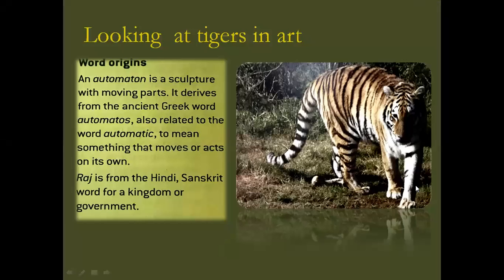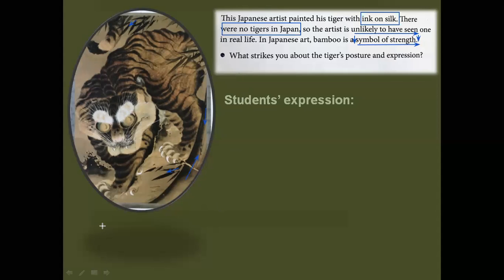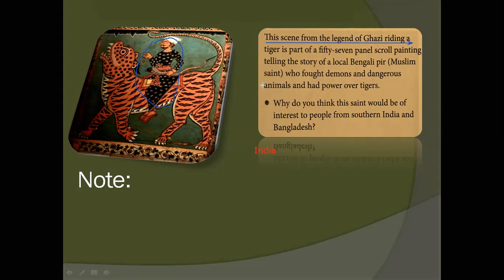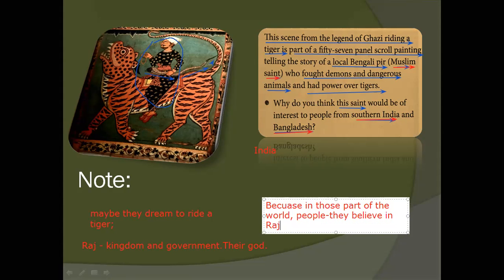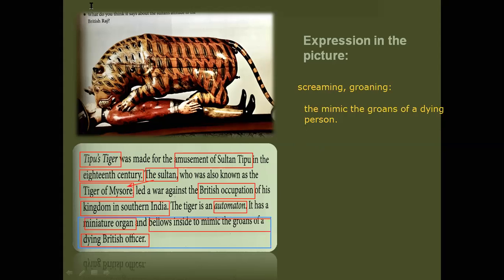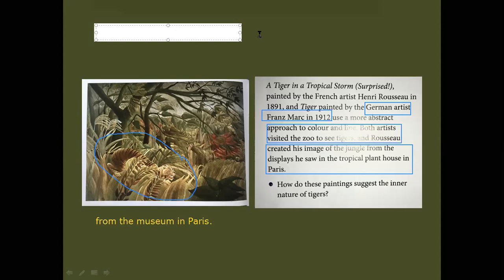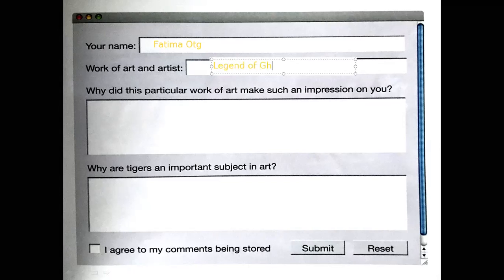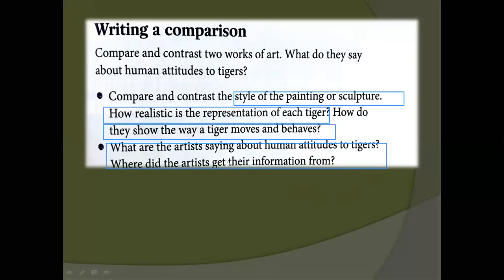CB8 U9 6